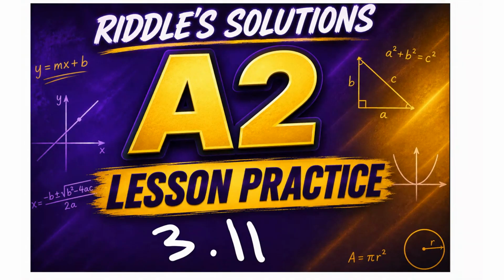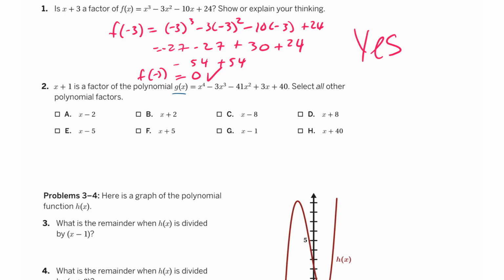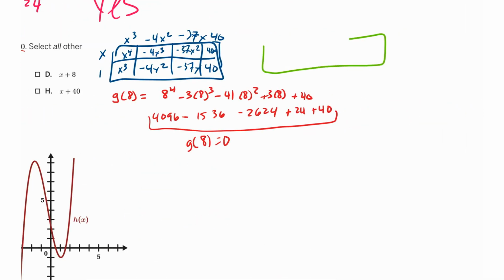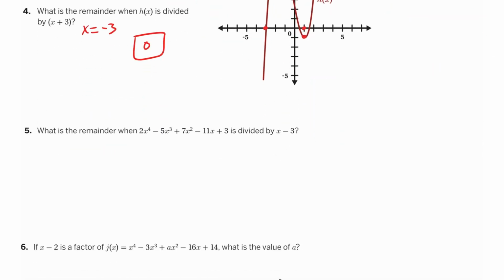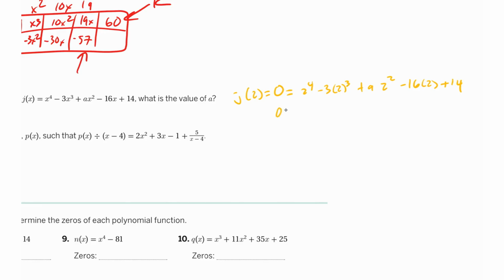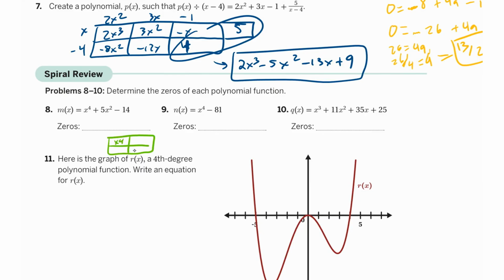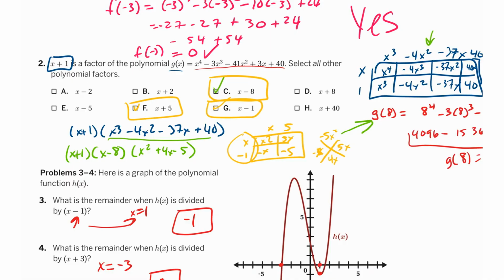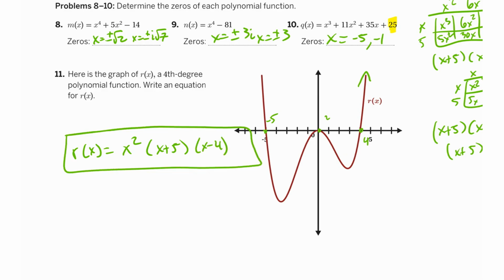Alg 2 Amplify Practice 3.11